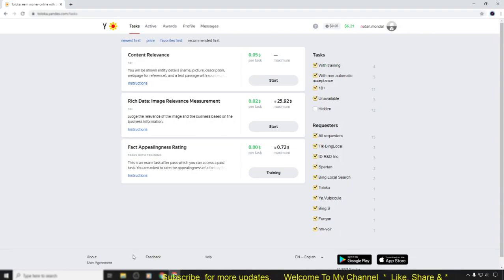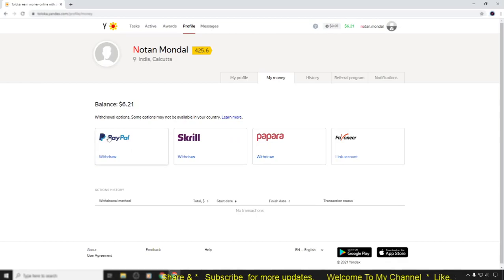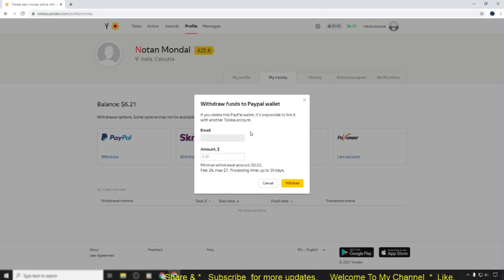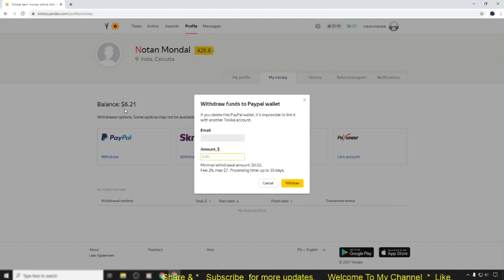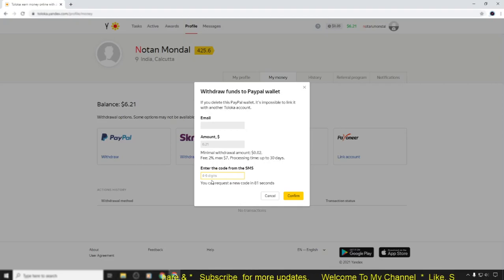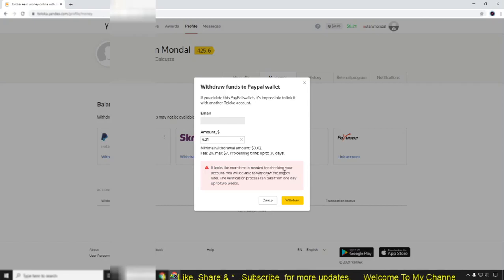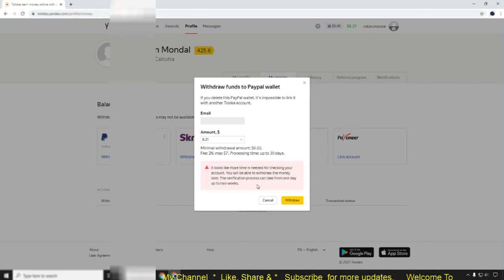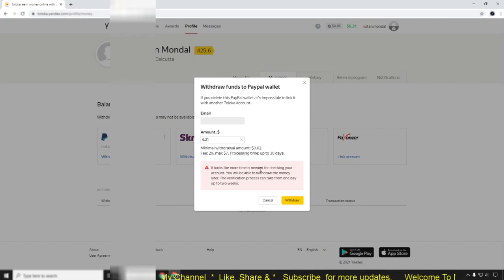How to withdraw funds from your Toloka account | How To Link PayPal To Yandex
If you're looking for withdraw funds from your Toloka account then this video for you. In this video I share with you how to withdraw money from your Toloka account using paypal.

To withdraw funds from your Toloka account:
1. Go to the My money tab in your profile.
2. Add a PayPal or Skrill wallet, or link a Payoneer account. You can add only one account of each type.
3. Send a fund withdrawal request by tapping the Withdraw money button.